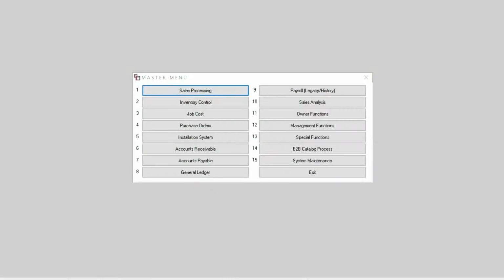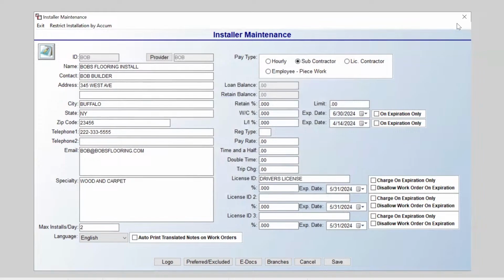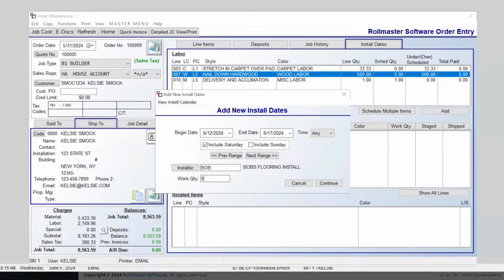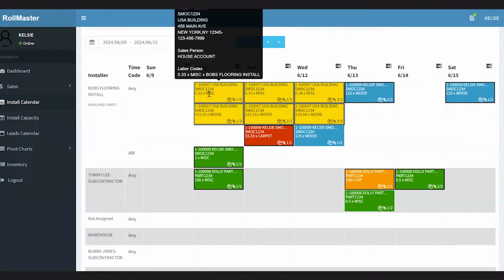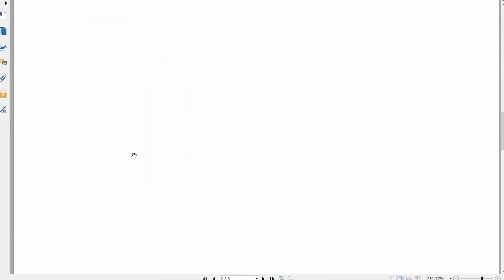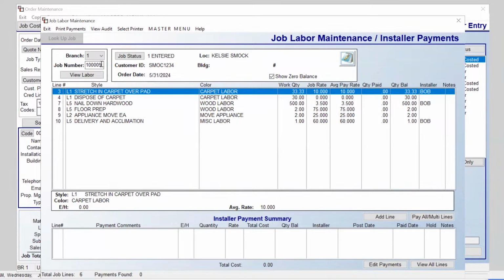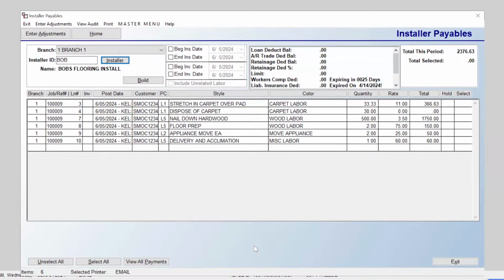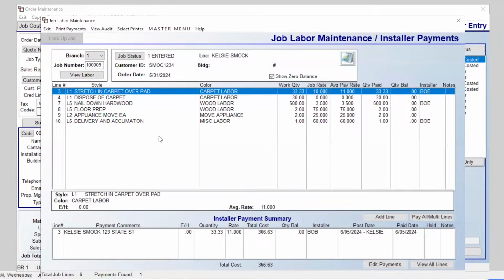Installer Management Simplified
Gain essential guidance on efficiently managing all aspects of installations.

Join Kelsie Smock-Carton (Onboarding Specialist) to learn about:
• Adding, editing, and tracking installer information, ensuring your installation team remains up-to-date and compliant.
• Effective techniques for scheduling installation jobs and assigning tasks seamlessly.
• Understanding the complete workflow for approving and processing installer payments, including posting pay, adding entries in accounts payable, and printing paychecks.